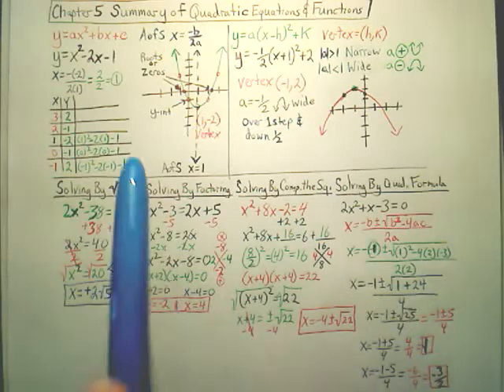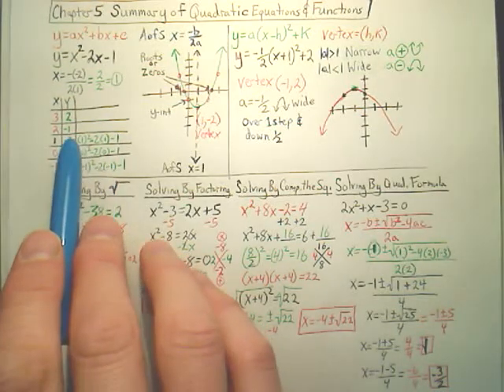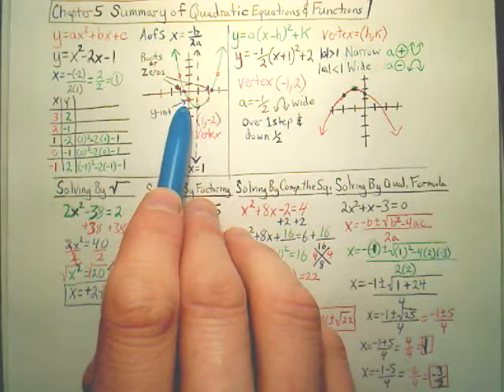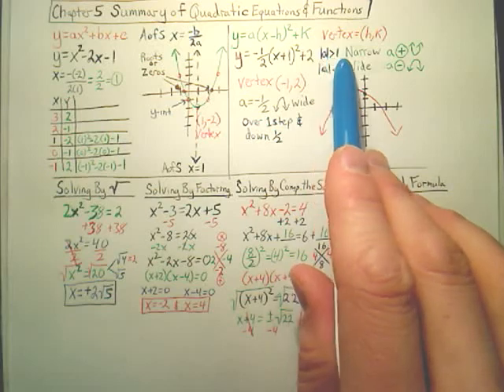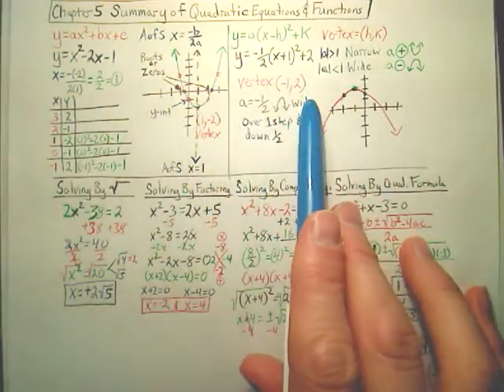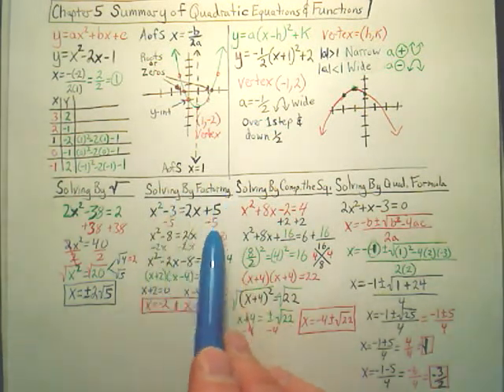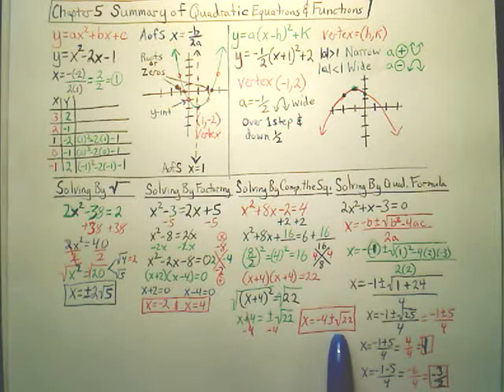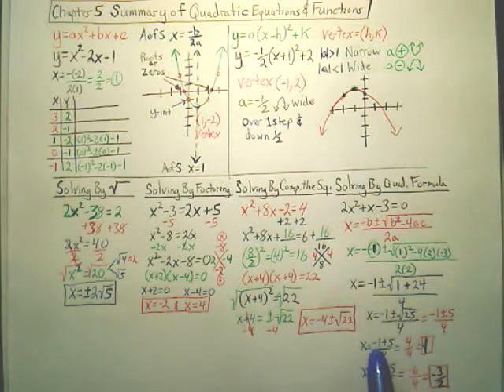Chapter 5 Summary (Quadratic Functions and Equations) - Algebra 2